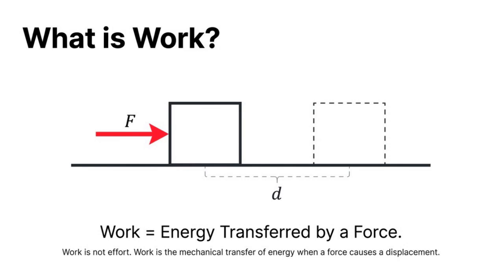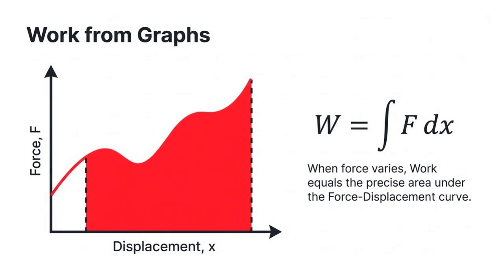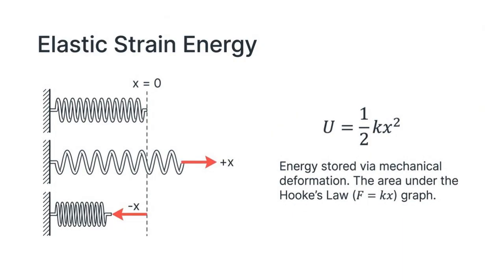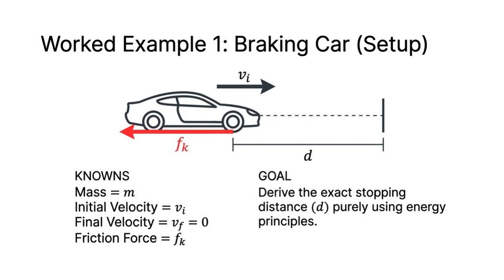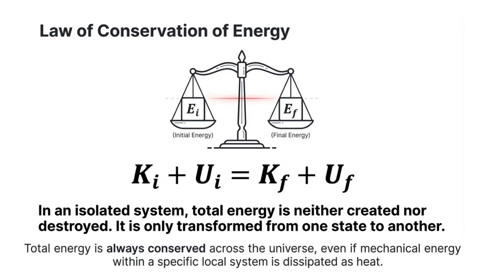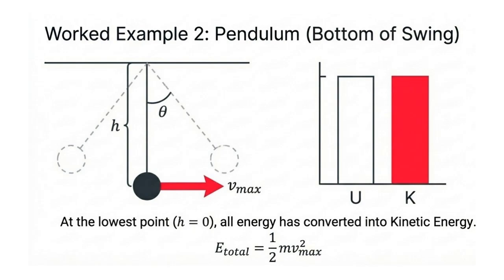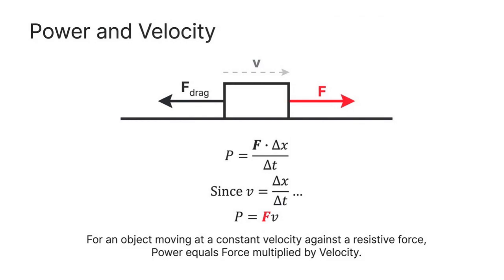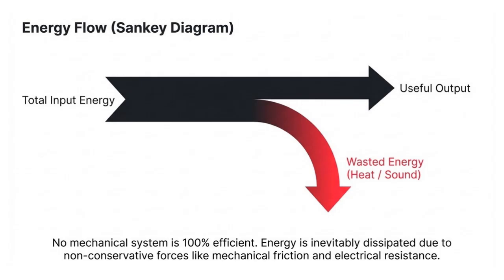work done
what is work done = f *d, a level Physics. AP physics, IB physics